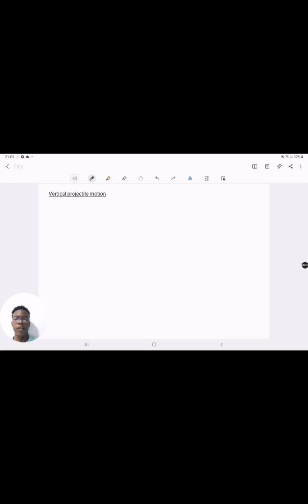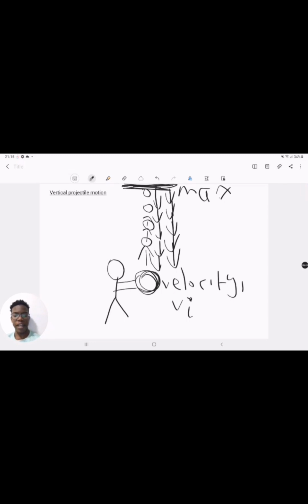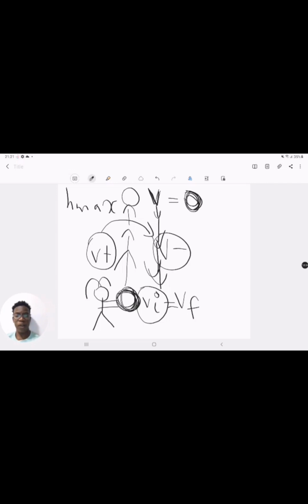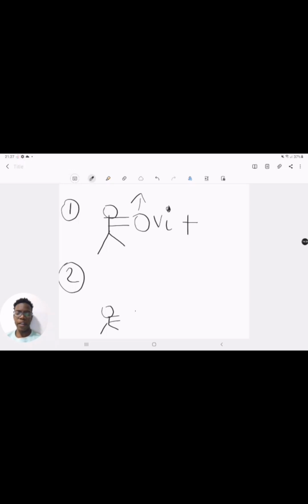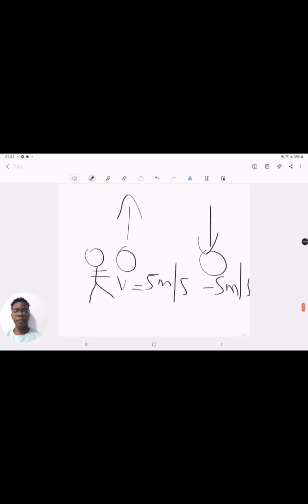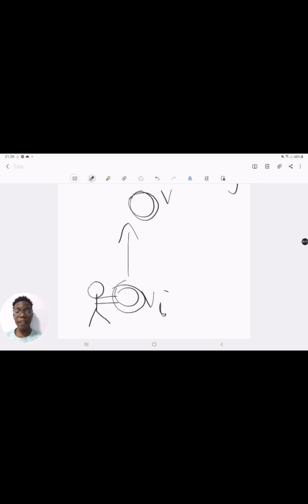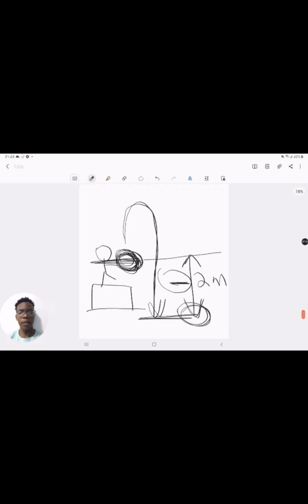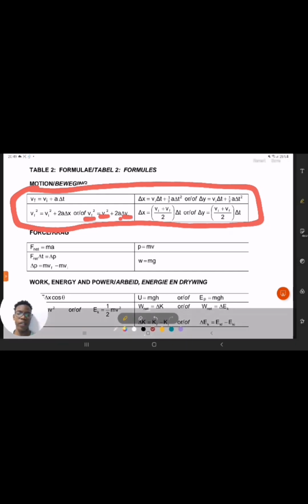Grade 12 physics | Vertical projectile motion | 1. Introduction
We define and explain what vertical projectile motion is in this video and use real life, very simplistic examples to explain a couple of important principles. We also very briefly look at the equations of motion and explain each of their parameters.